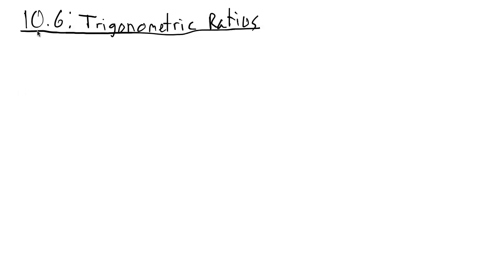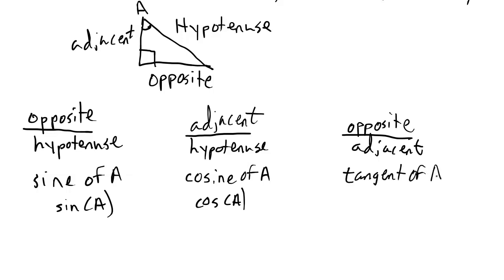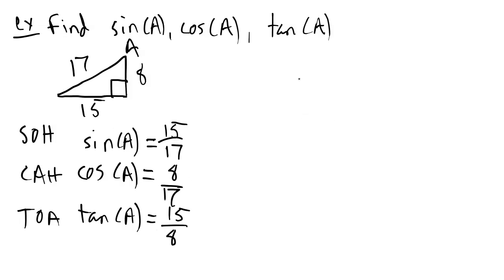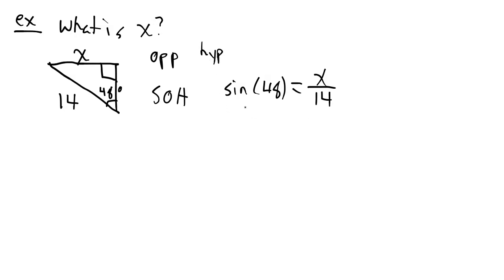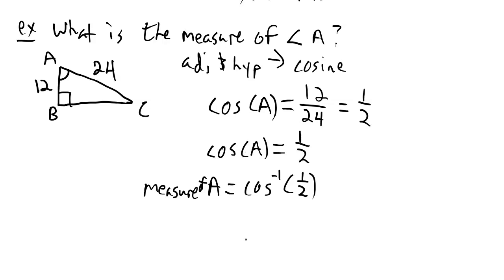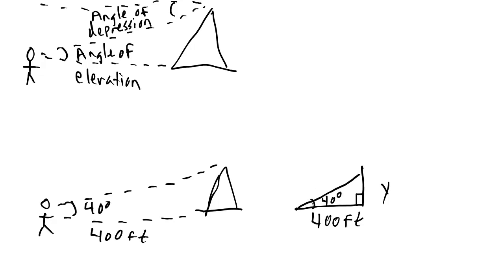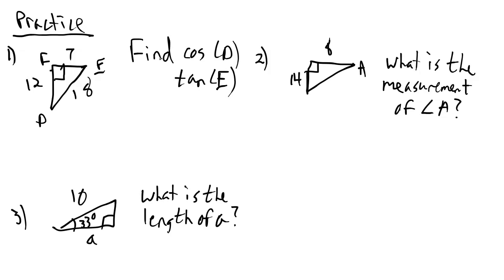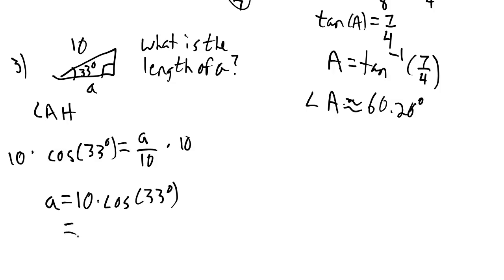Alg 1 10 6 Trigonometric Functions